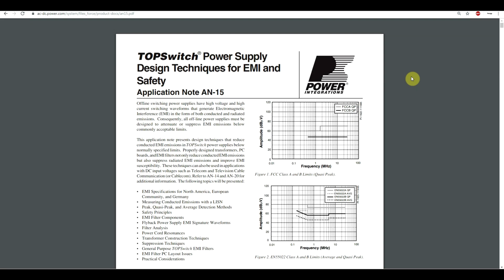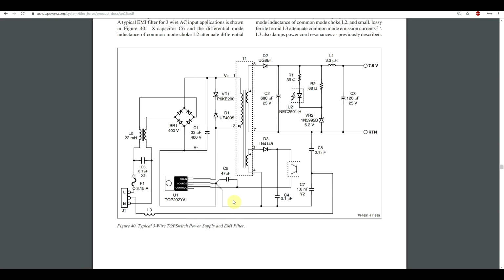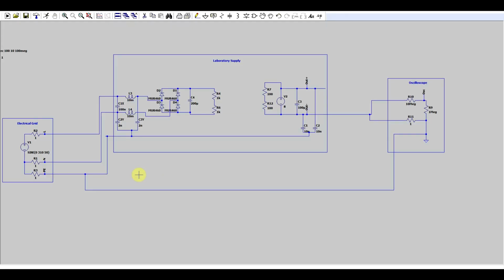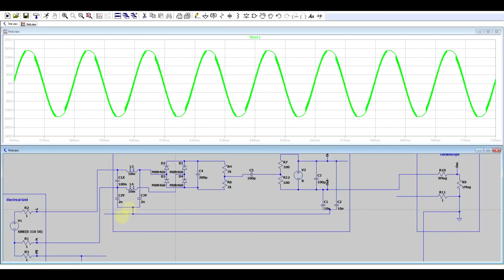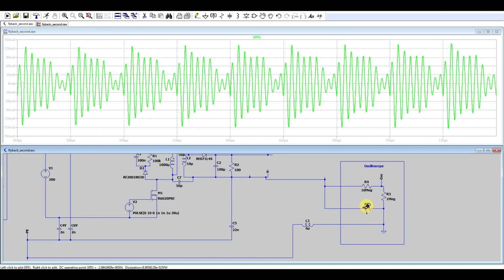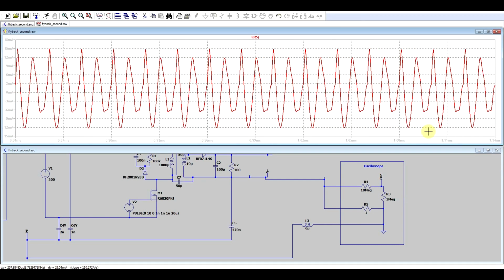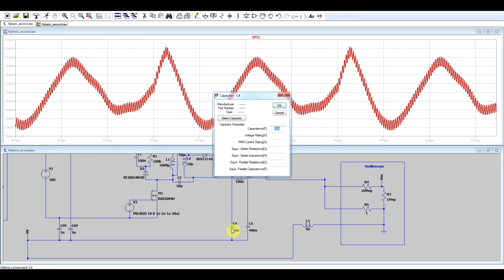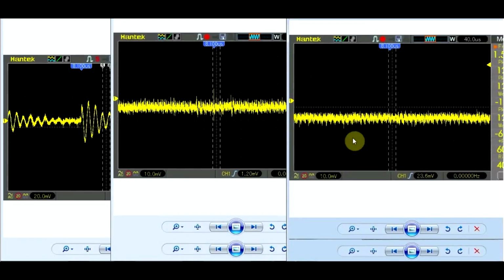How to improve the output noise of a laboratory supply using LTspice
#55 In this video I want to look at a problem I've had for quite some time now, and a problem you might also have. Its related to the laboratory power supply which in my case is a switch mode power supply and the output noise it generates. Its a very annoying problem and I set out to fix it by using the LTspice simulator to first understand what is going on and then checking the real circuit to make sure the simulation is accurate.

Notice: Any modifications done to equipment should be done at your own risk. The equipment usually works with lethal voltages so extreme care is mandatory.